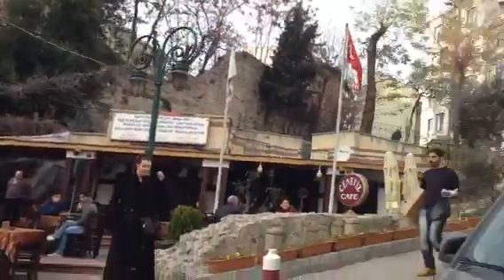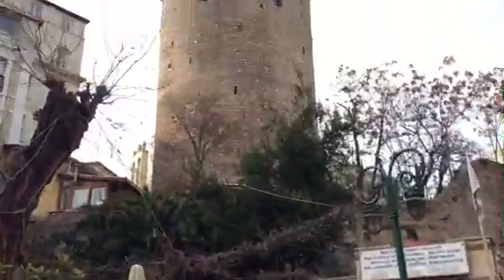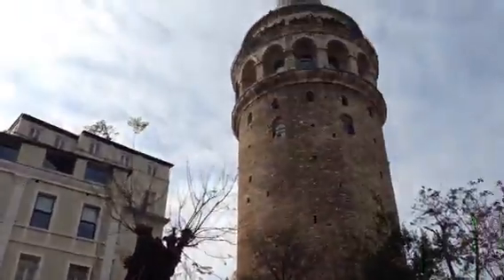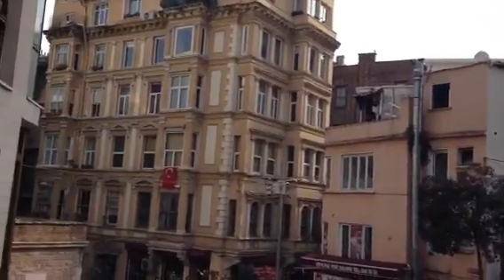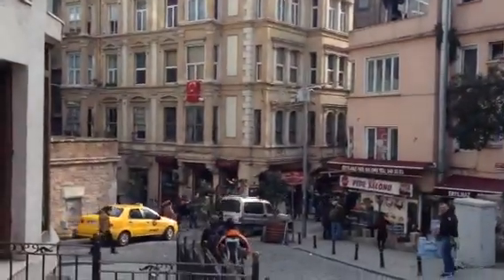Galata Tower in Istanbul